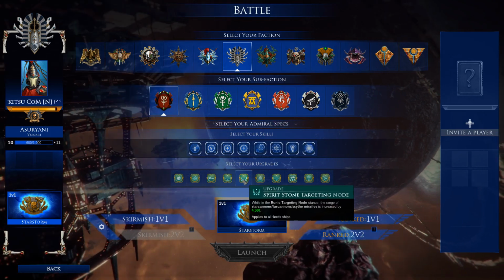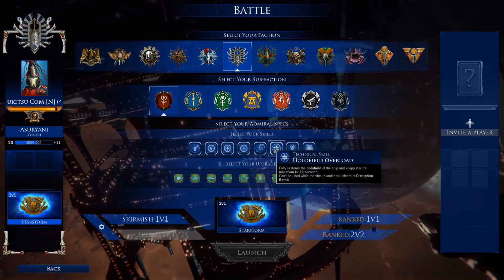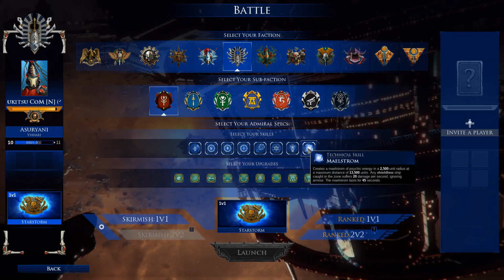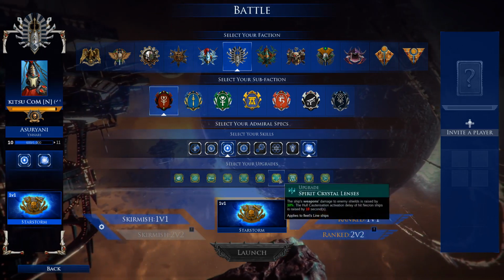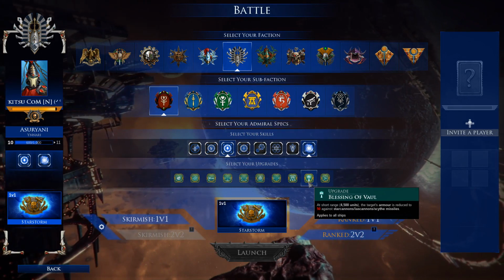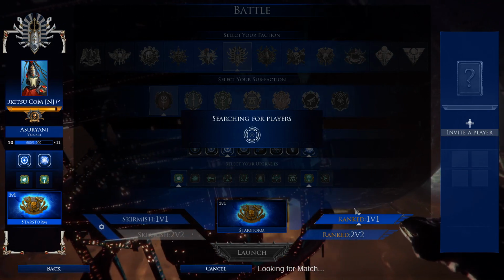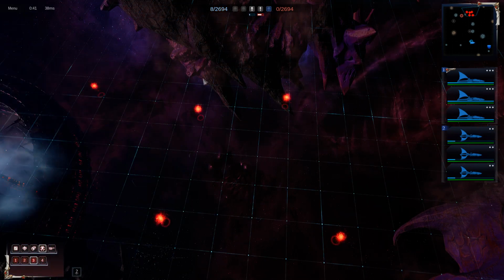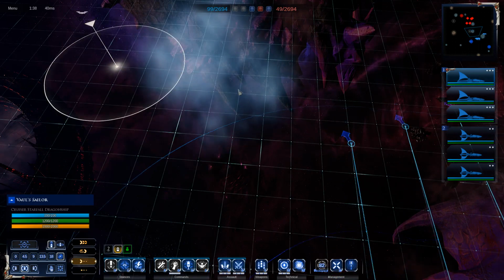Battlefleet Gothic Armada 2: Craftworld Eldar Guide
Still loving those torpedoes.  They're just amazing.

I think the fixes they're using are the wrong fixes but do comment if you think it will help.

Battlefleet Gothic Armada 2 was developed by Focus Home Interactive.  All commentary belongs to me.